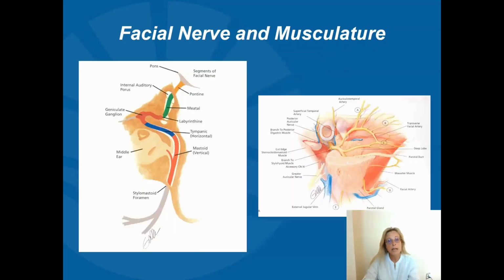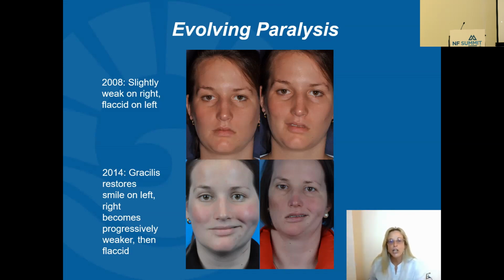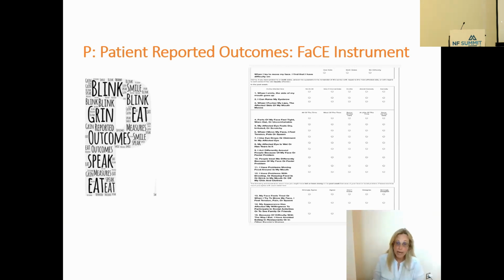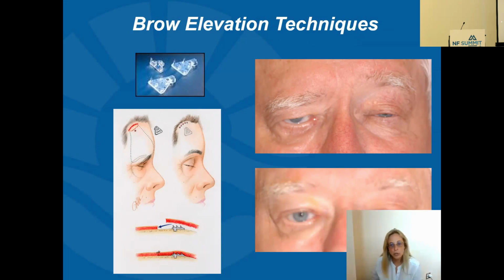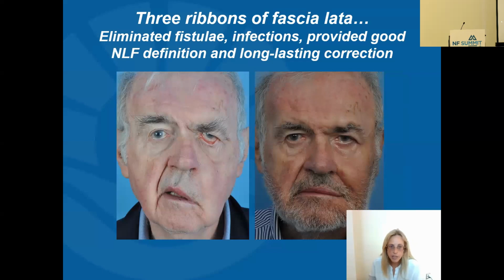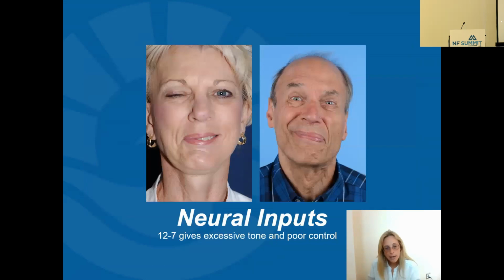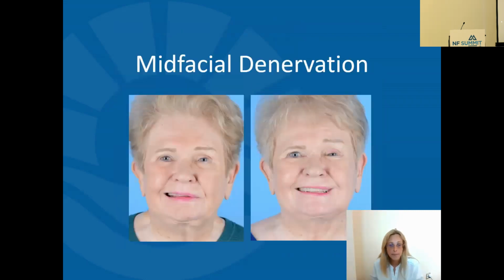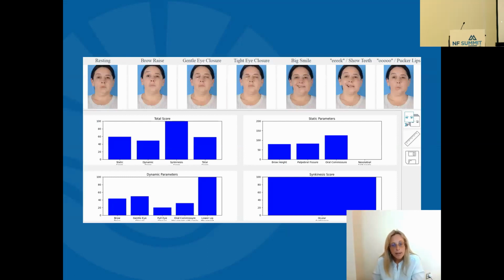NF Summit 2022: Managing Facial Paralysis in NF2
This session covers features of facial paralysis, and management strategies to address this condition in NF2 and Schwannomatosis affected individuals.

Speaker: Theresa (Tessa) Hadlock, MD

This video was recorded via Zoom for virtual attendees as part of the 2022 CTF NF Summit. To learn more about the Children's Tumor Foundation, neurofibromatosis, schwannomatosis, or the NF Summit, go

For closed captioning, click the CC button.